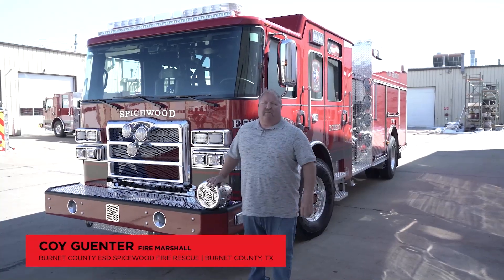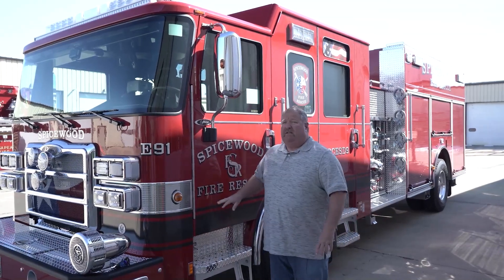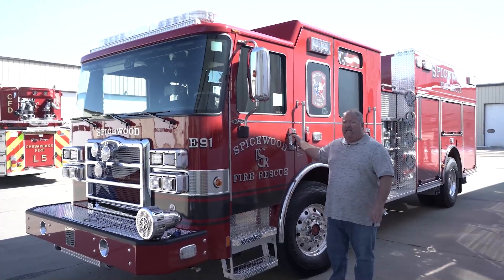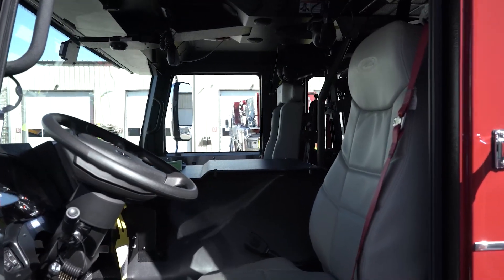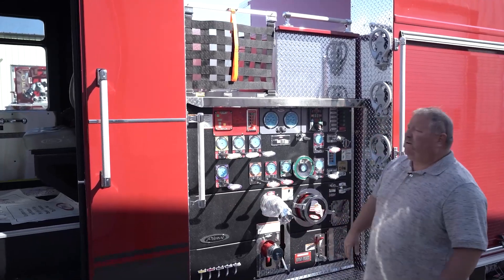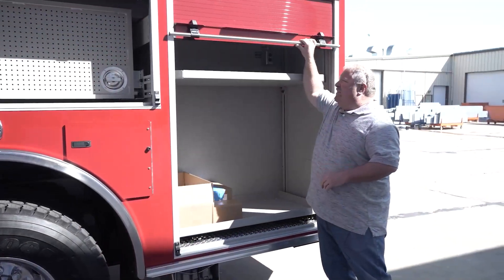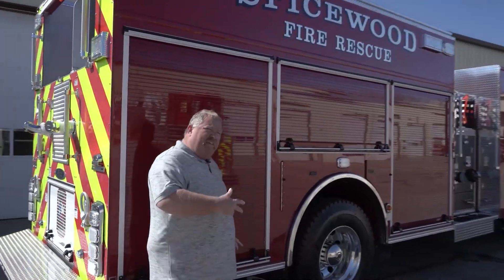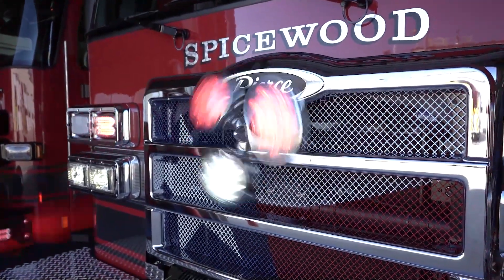Enforcer® Pumper – Spicewood, TX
Walk around Burnet County ESD Spicewood Fire Rescue’s first brand new apparatus, an Enforcer Pumper! On their first custom engine, they selected a new, lighter shade of red and designed a new logo for their department. The ladder storage runs through the center of the water tank to keep all compartments at full depth. To limit contaminates in the cab, they will be storing their SCBAs in body compartments. There are many large homes in SpicewoodTX, so they selected a large pump and tank. Due to the hilly terrain, they selected a PACCAR MX-13 engine for the high-level of torque.

Chassis: 70” Enforcer cab w/10” raised roof
Seating Capacity: 6
Overall Height: 10’ 3”
Overall Length: 33’ 5”
Rear Axle: Meritor RS26-185, 27,000 lb
Engine: PACCAR MX-13, 510 hp, 1850 lb-ft
Pump: Waterous, 1500 gpm
Tank: 1000-gallon
Foam
Foam Cell: 20-gallon
Job Number: 39100
Dealership: Siddons-Martin Emergency Group

0:20 – PACCAR engine
0:38 – Custom paint and graphics
1:00 – Driver’s side interior
1:15 – Crosslays
1:27 – SCBA storage
1:37 – Driver’s side compartmentation
1:48 – Rear ladder storage
2:01 – Officer’s side compartmentation
2:17 – Scene and warning light package